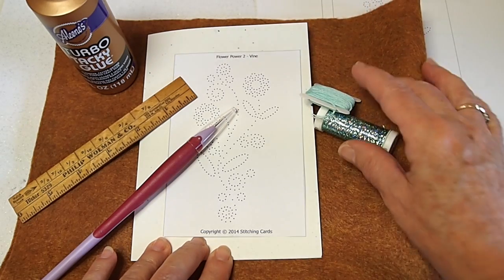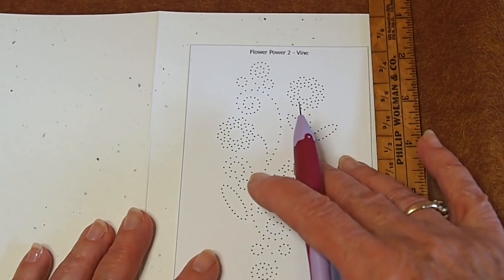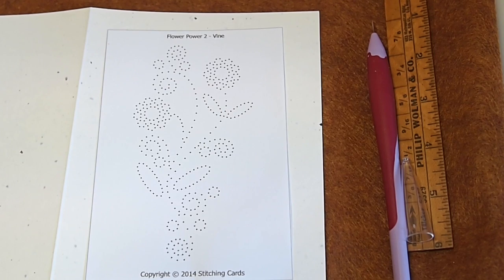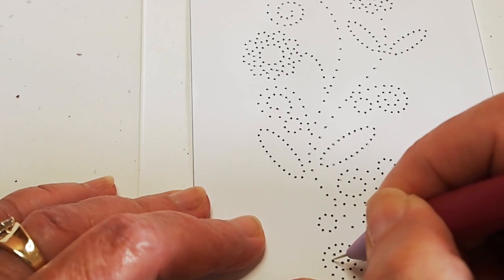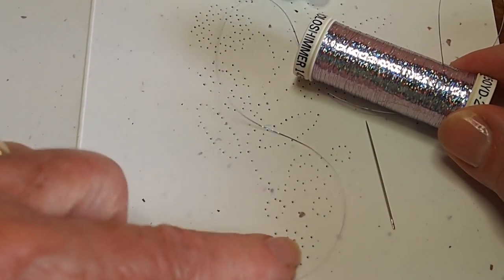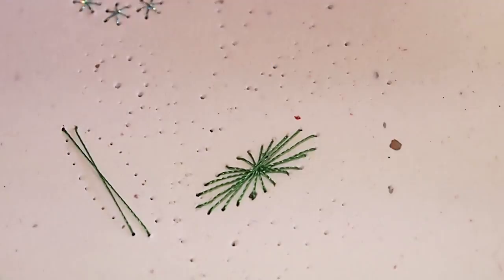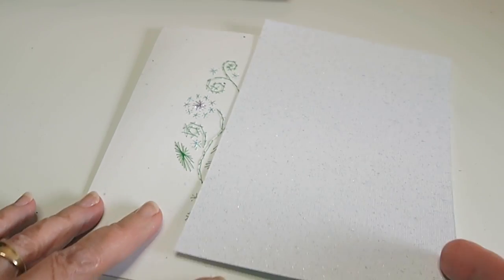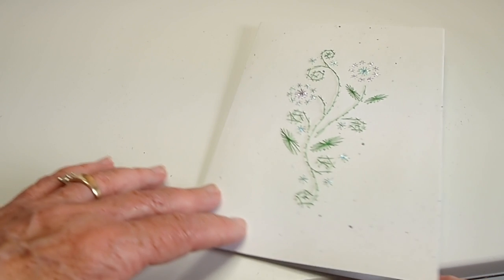Hand Embroider a Greeting Card: Learn with Me Series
As part of my Learn Hand Embroidery with Me video series, I'm showing you how I hand embroidered a greeting card. I used a very delicate pattern for my card, but you can use any template you like or create your own pattern for the card.

This is great because you can embroider a card for any holiday or event - weddings, birthdays, valentine's day, Christmas, thank you cards, or any sentiment that you want to share.

Basics Needed: Ruler, needle or pin, protective mat behind yardstick for pinning.
▶▶▶ Standard Embroidery Thread
▶▶▶ Metallic Embroidery Thread